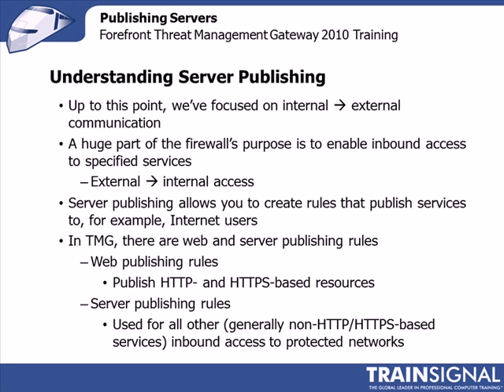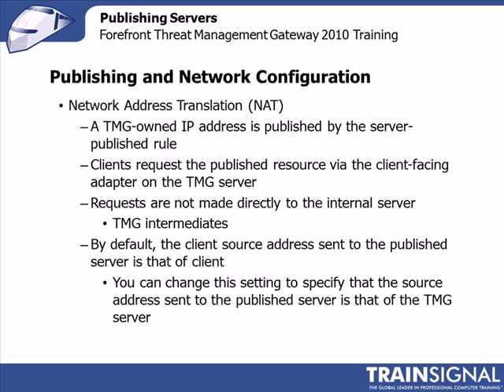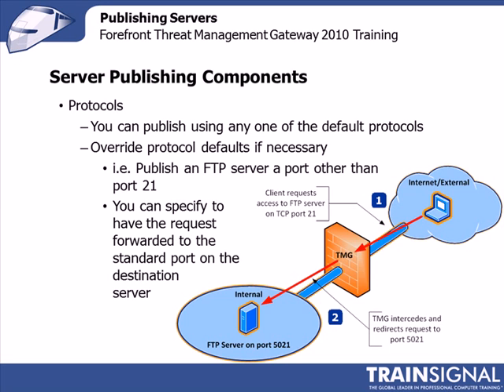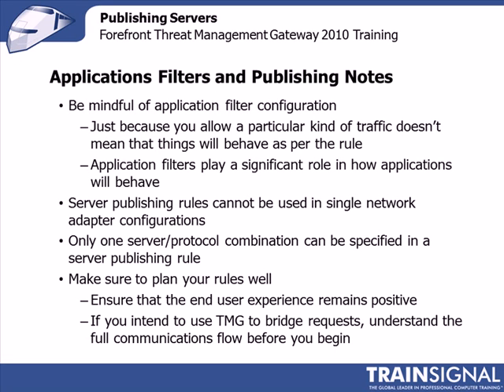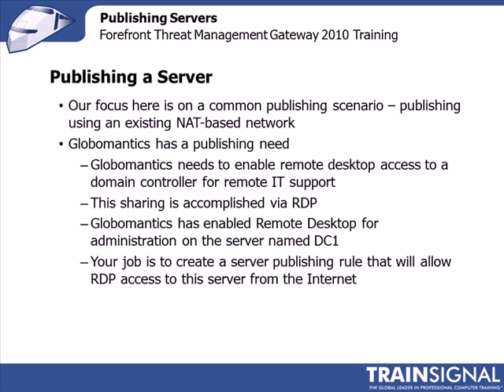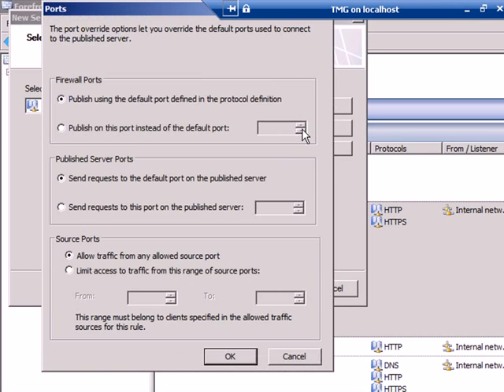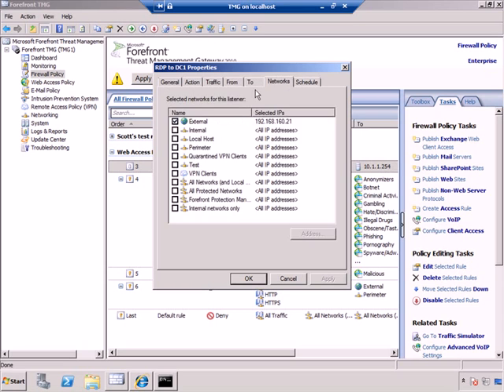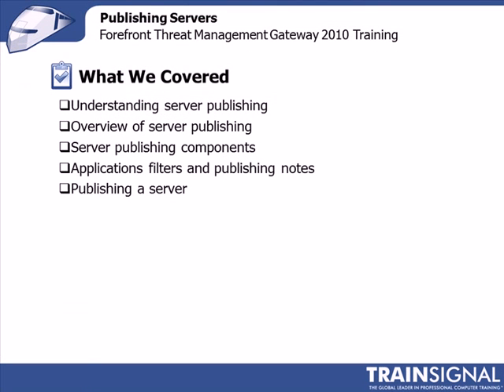17 Publishing Servers